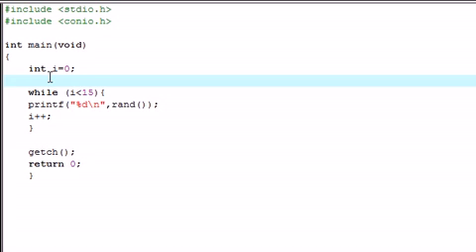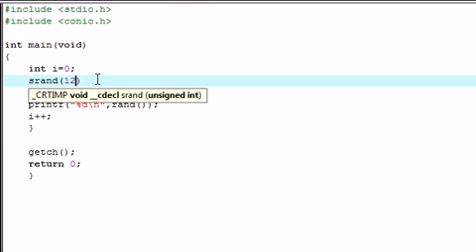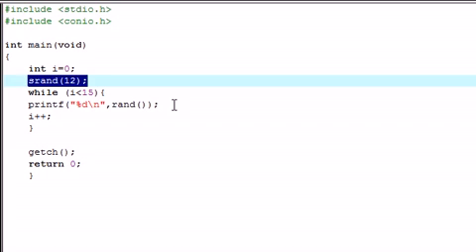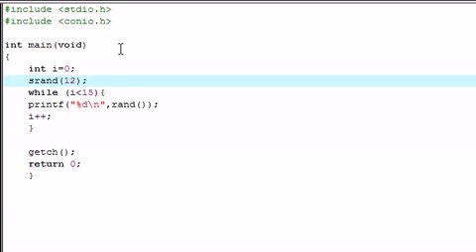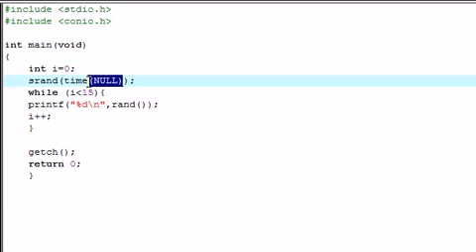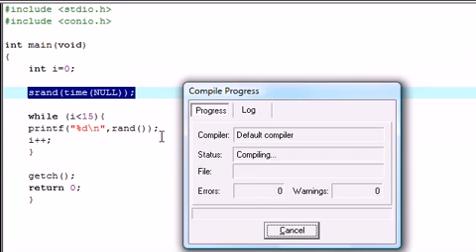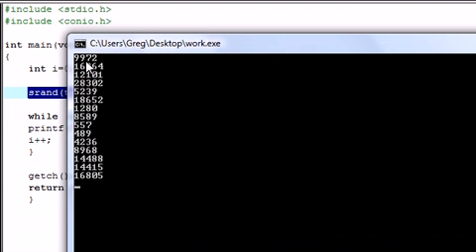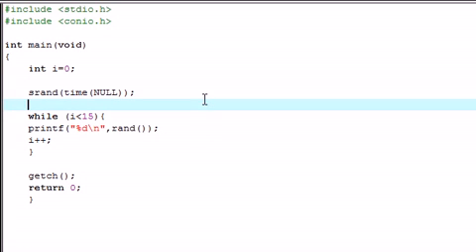C Programming beginners Tutorial 13 - Seeding Random Numbers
seeding random numbers in C programming